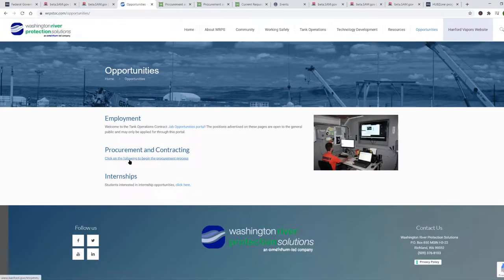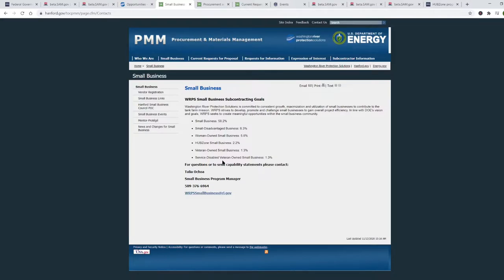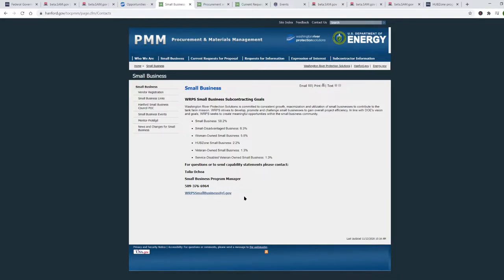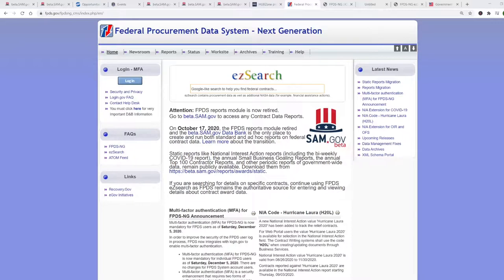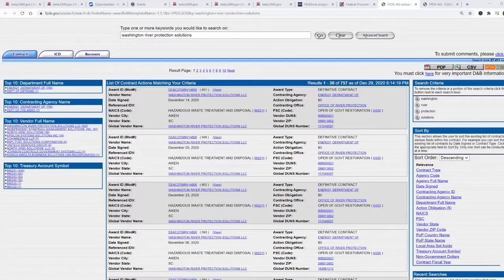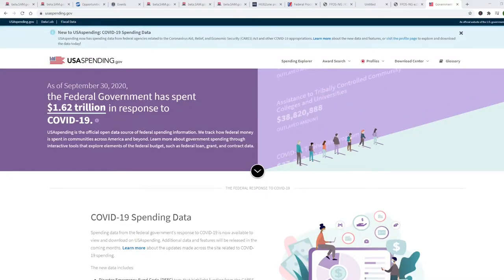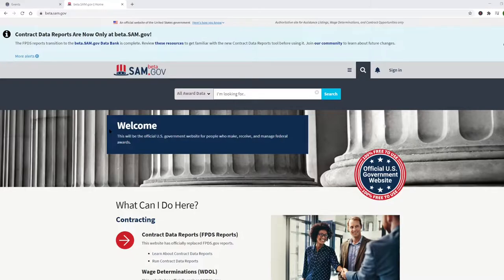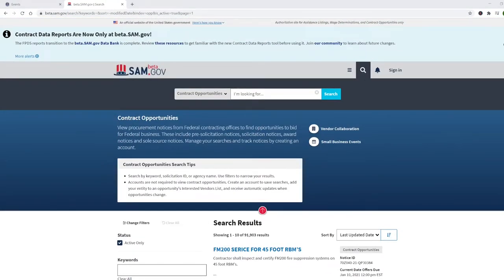How to Get Started Making Millions as a Government Contractor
Learn the nuts and bolts of federal contracting and get started making millions with government contracts. Learn how to find free market intelligence and free tools and resources to help you succeed.

UPDATE:  the beta.SAM.gov website has been replaced with SAM.gov.

This is a deep dive video that walks you through how to use government websites to uncover information you need. The video covers:
SBA federal contracting programs
Government set-asides
8(a)
HUBZone
SAM.gov
Subcontracting to large government contractors
FPDS.gov
USASpending.gov
PTAC

🔔 🚩 Resources:
I’ve created a Facebook group where I post Templates and Files for your use:

I've posted the spreadsheet of government contractors at this Facebook group.

❓  QUESTION – Have a question about federal government contracting, how to become a government contractor, how to sell your product or service to the government, how to get certified and win small business set-aside contracts, how to find federal contract opportunities, and how to win government contracts for your small business? Post in the comments section of this video and I’ll respond as quickly as possible.